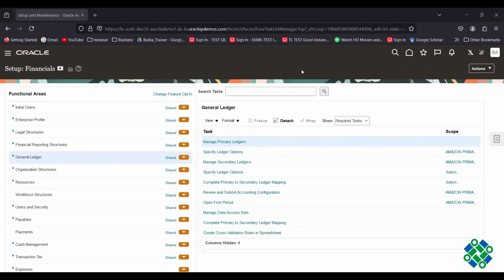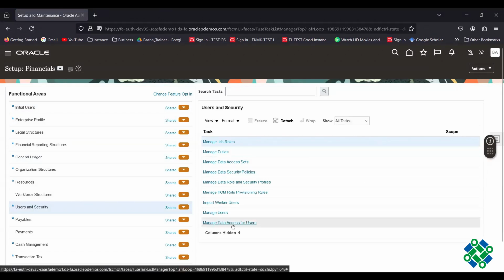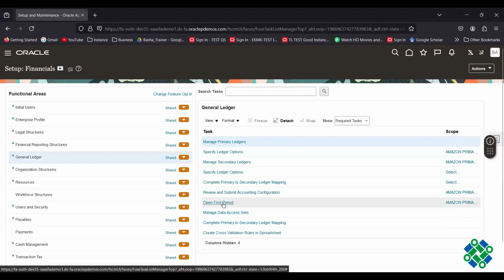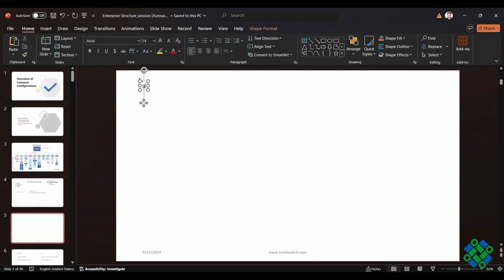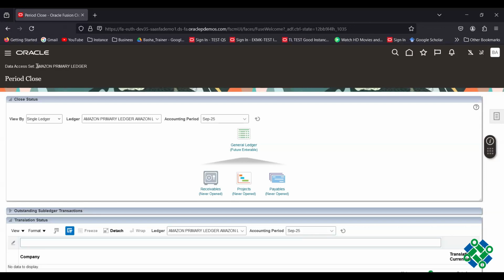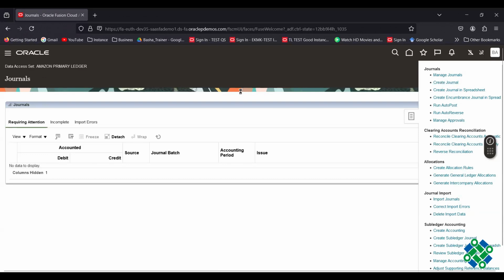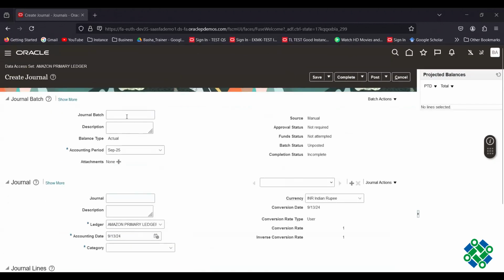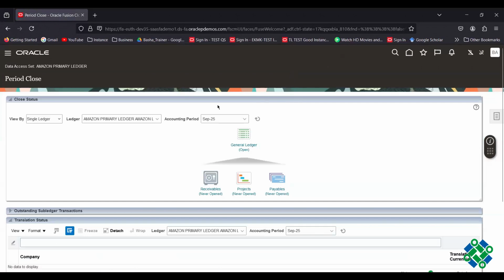GL Roles, Data Access & Opening 1st Period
Unlock the full potential of Oracle Fusion Financials with this in-depth tutorial from Tech Leads IT! Designed to elevate your understanding and mastery of the Financials module, this session provides a step-by-step walkthrough of essential configurations and processes, including:

1. Assign GL Roles to User: Assign essential roles like General Accountant or General Ledger Manager to users via the Security Console, enabling them to perform tasks within the General Ledger module by linking roles to their user profiles.

2. Assign Data Access to User: Provide users with access to specific ledgers, business units, or data sets by defining data access sets in the General Ledger. This ensures they can only view and process transactions within authorized boundaries.

3. Open First Period: Enable transaction processing by opening the first accounting period in the General Ledger. This step sets the fiscal calendar in motion and allows the creation of journals and other financial transactions for that period.

Whether you’re new to Oracle Fusion Financials or looking to sharpen your skills, this tutorial delivers actionable insights to boost your proficiency and confidence. Join Tech Leads IT for more expert guidance and unlock your full potential with our in-depth training sessions!

About Tech Leads IT: Tech Leads IT is a premier provider of specialized training in Oracle Fusion Applications, offering courses in SCM, HCM, Financials, and Technical modules. Designed for both beginners and experienced professionals, our programs provide practical, hands-on learning to equip you with the skills necessary to excel in Oracle Cloud Applications. Led by expert trainers like Mr. Krishna, who has successfully trained over 3,200 professionals across 62+ batches, Tech Leads IT delivers comprehensive training focused on real-world scenarios. Whether you're starting your career or looking to advance, Tech Leads IT is dedicated to helping you achieve your professional goals.